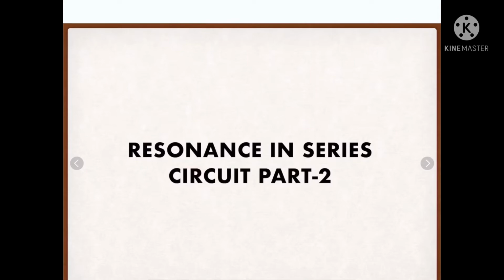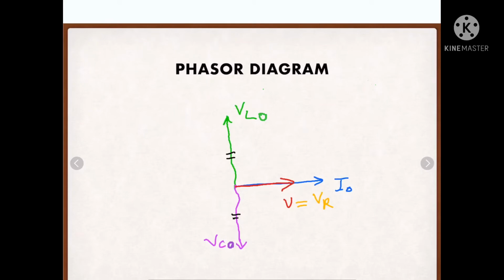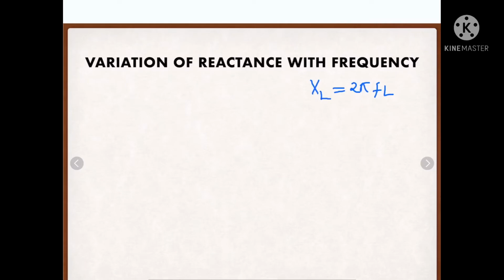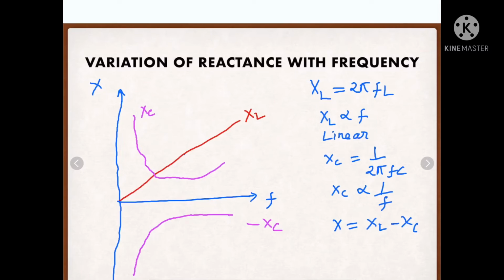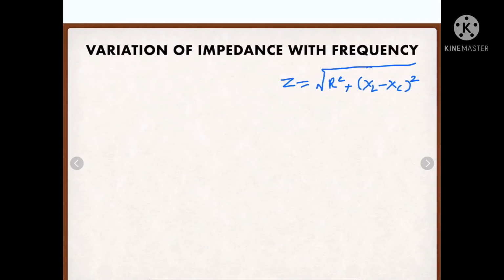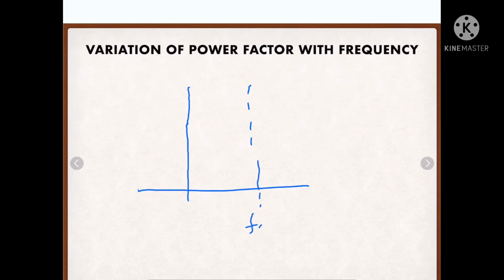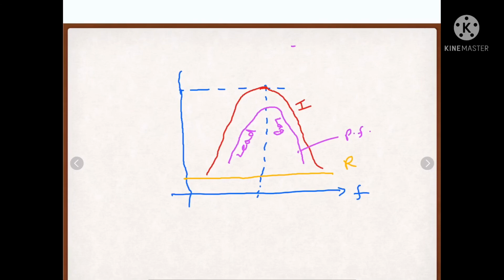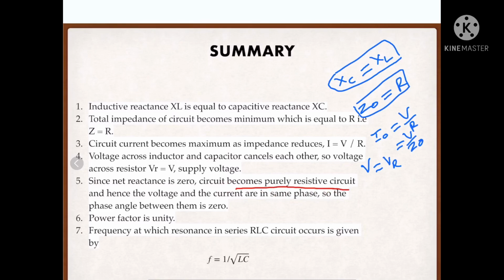Series Resonance Part-2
This video is covering phasor diagram and variation of different quantities with respect to frequency with help of graphs for series resonance.